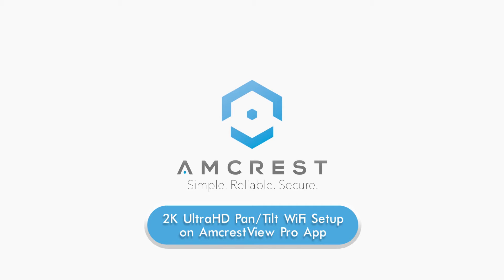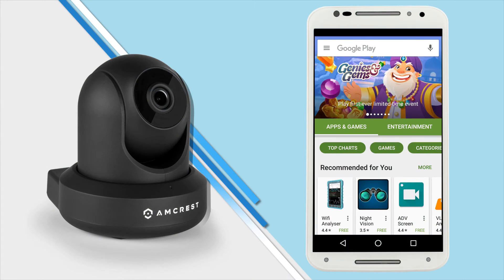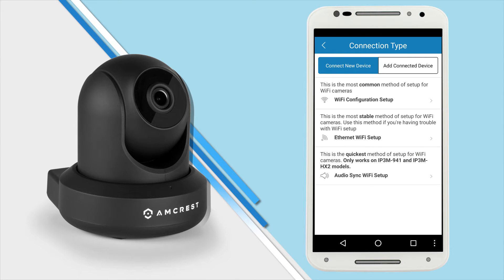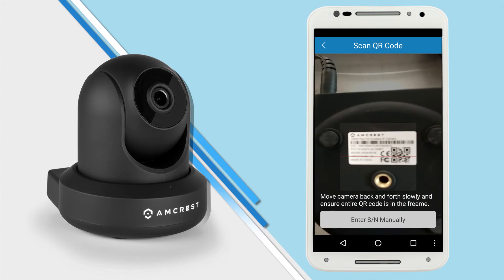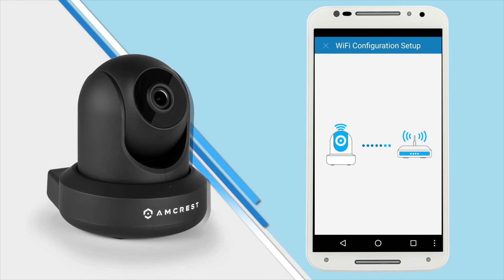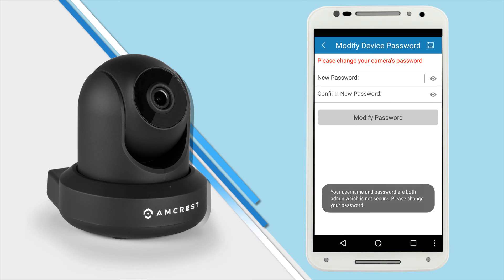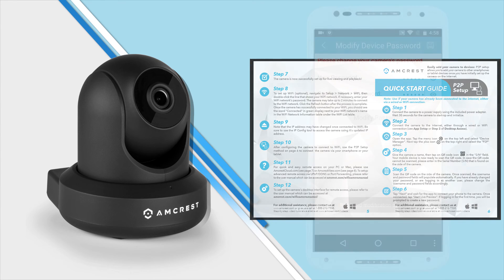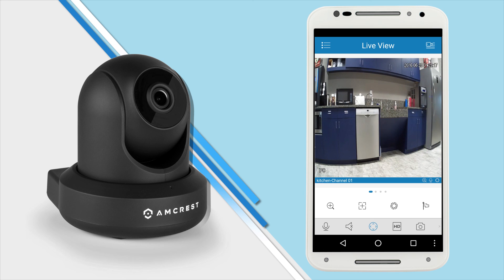WiFi Mobile App Setup for Amcrest UltraHD 2K PT WiFi IP Camera (IP3M-941)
In this video we will show you how to setup your 2K UltraHD PT camera on the Amcrest View Pro App.

This video also supports the following Amcrest IP Cameras:
IP2M-841
IP2M-846
IP3M-941
IP3M-HX2
IPM-HX1
IPM-721
IP2M-842
IP2M-851
IP2M-852
IP3M-943
IP3M-956
IP4M-1026
IP4M-1028
IPM-722
IPM-723
IPM-751
IP2M-843